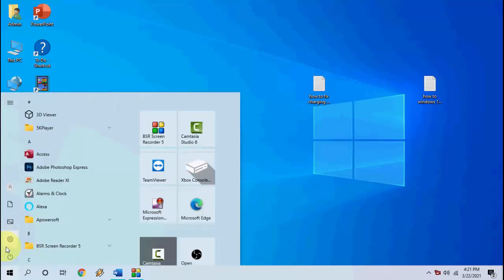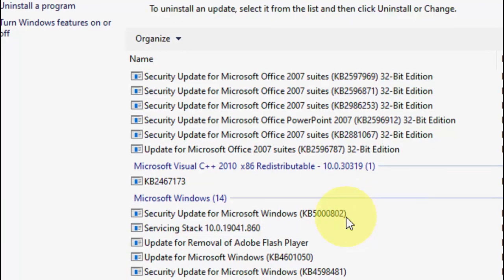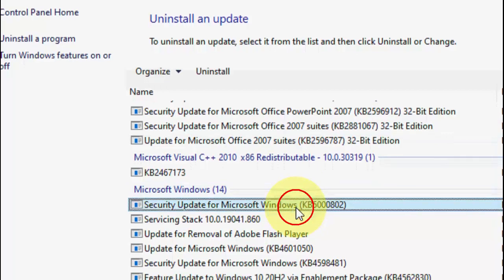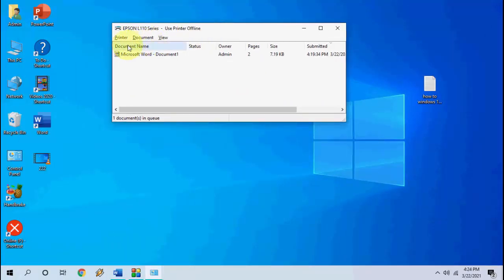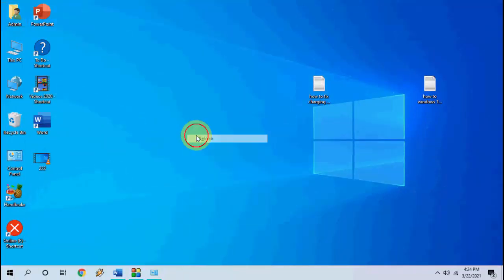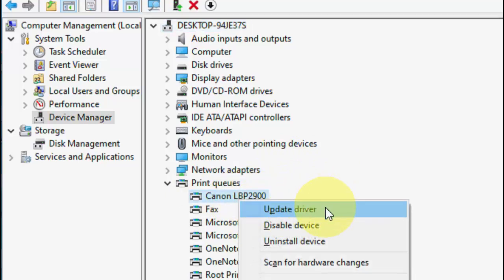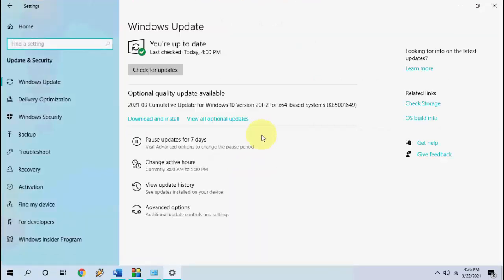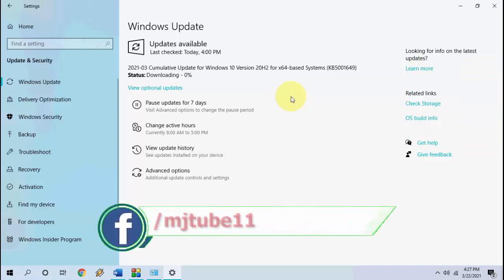How to Fix Windows 10 Crashing While Printing after Updates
How to Fix Printer Issue After Windows 10 Version Update